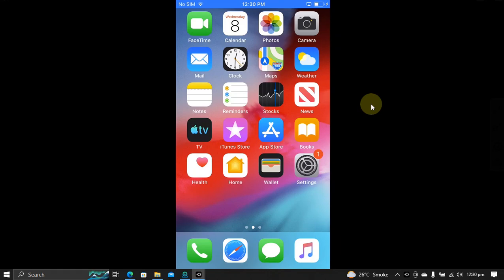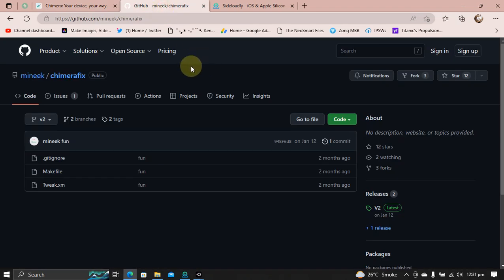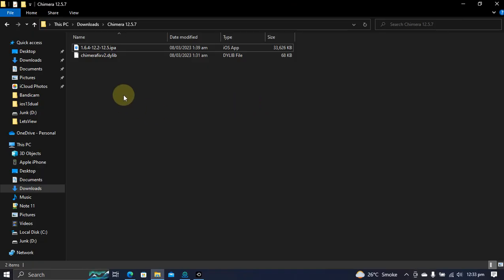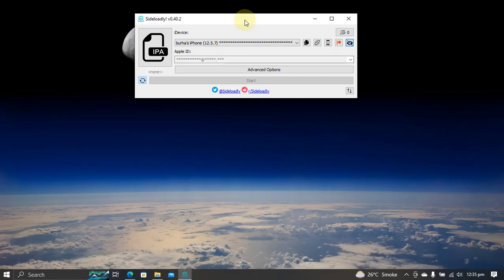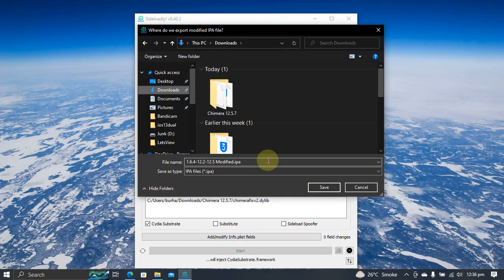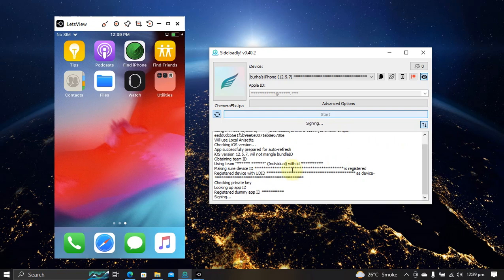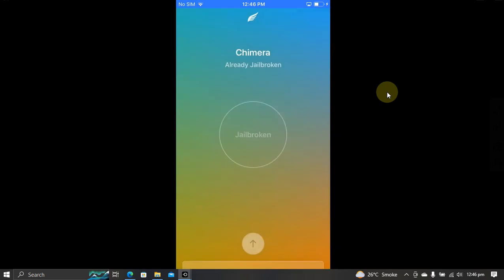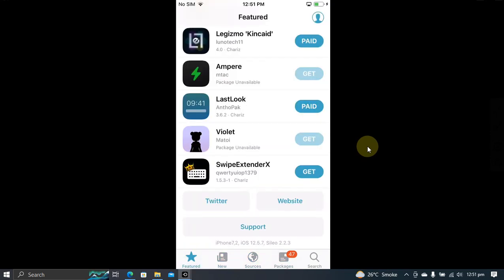Chimera Jailbreak 12.5.7 | iOS 12.5.7 Chimera | ChimeraFix iOS 12.5.7 | 2023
This video showcases how to Install Chimera Jailbreak to Jailbreak iOS 12.5.7. Supported devices include iPhone 6 & iPhone 5S along with all other devices which support iOS 12.5.7. This method makes use of ChimeraFix to add support for iOS 12.5.7 to Chimera Jailbreak. The method shown in this video is completely free for everyone and is legit.

Topics Covered:
Jailbreak iOS 12.5.7 iPhone 6
Chimera iOS 12.5.7
iOS 12.5.7 jailbreak chimera
Chimera jailbreak 12.5.7
Chimera jailbreak iPhone 6
Chimera jailbreak iPhone 5s
Chimera jailbreak with computer
iOS 12.5.7 iPhone 6
iOS 12.5.7 iPhone 5s
Jailbreak 12.5.7
Jailbreak iOS 12.5.7
iOS 12.5.7 jailbreak windows
iPad iOS 12.5.7 jailbreak
iPhone 6 iOS 12.5.7 jailbreak
Chimera jailbreak iOS 12.5.7
ChimeraFix iOS 12.5.7